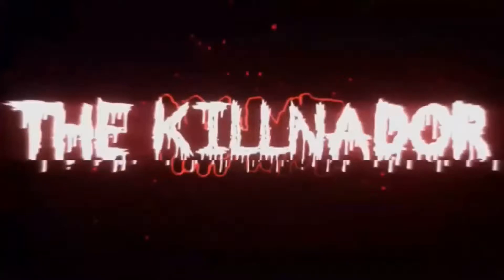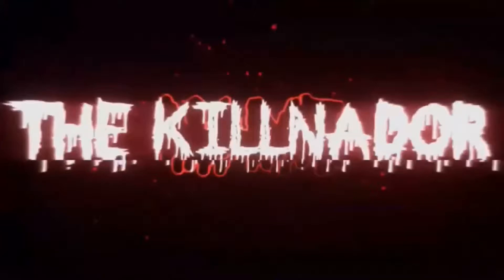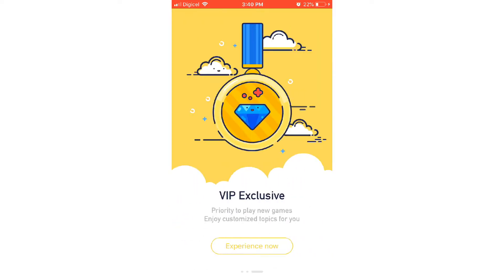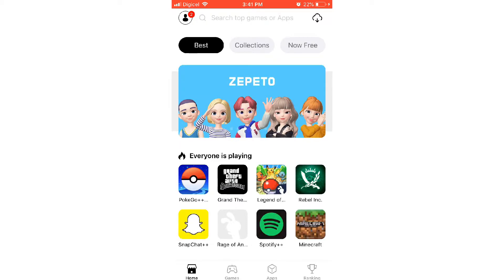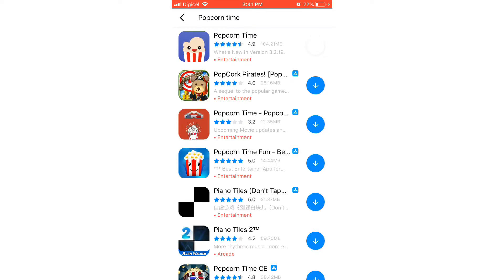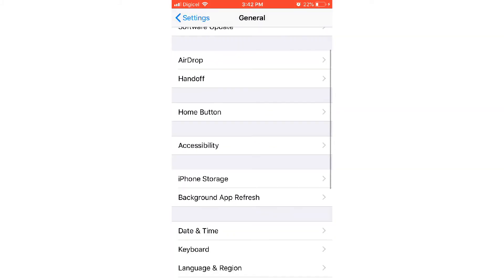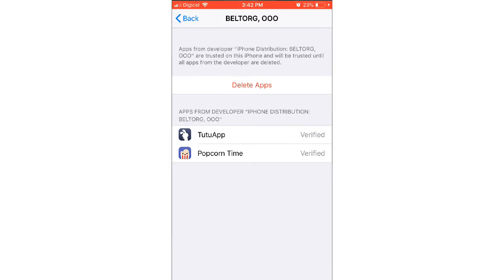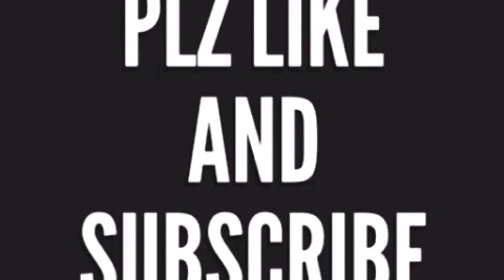How to download Popcorn time on any Apple device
This video will show you how to download popcorn time on any Apple device. There will be a Android video soon for this same content